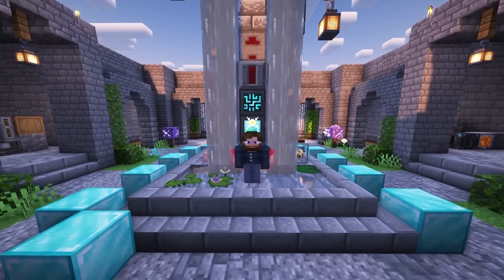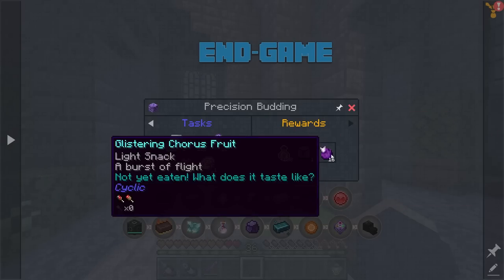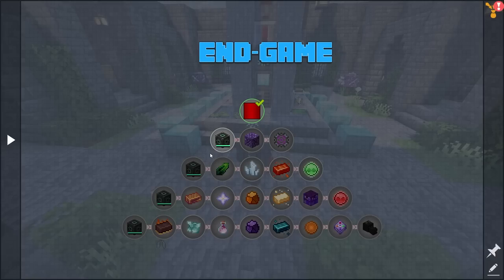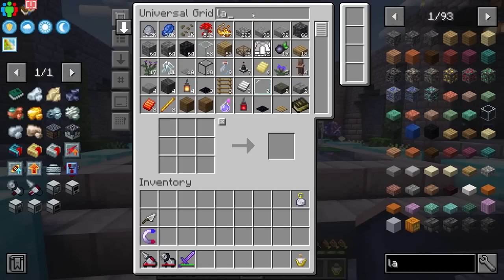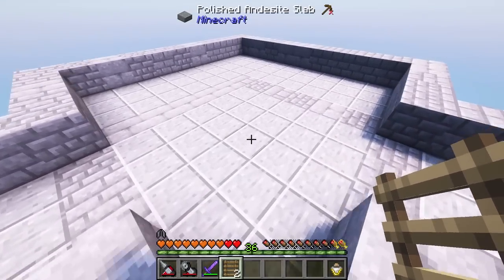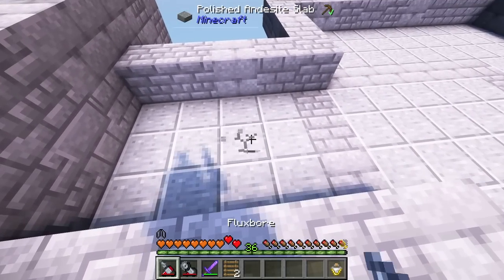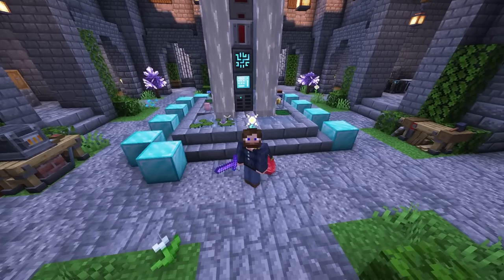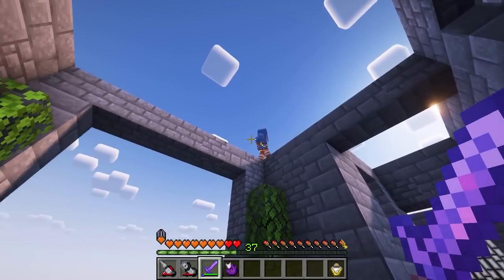FTB Skies Ep. 10 Bee Pedestals Mod Automation